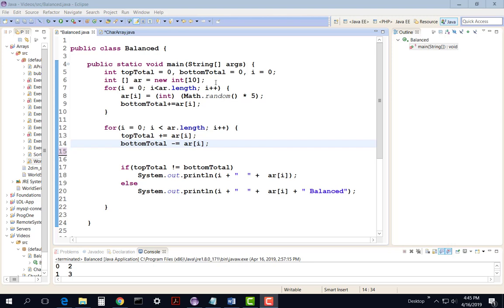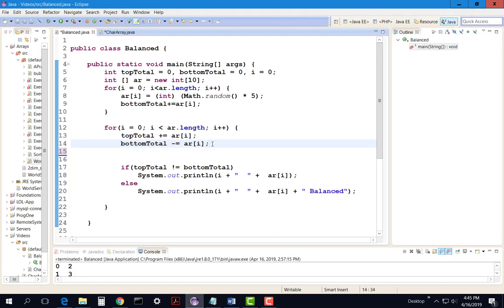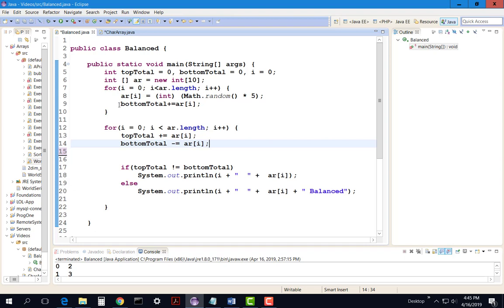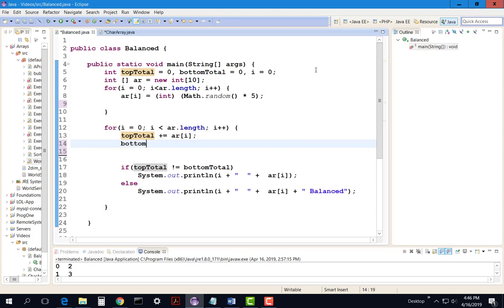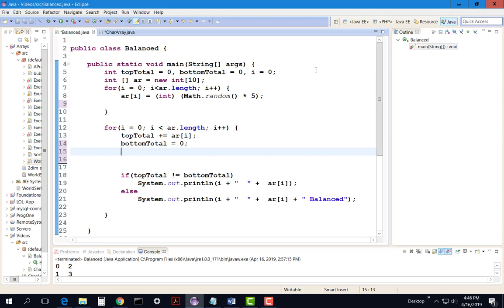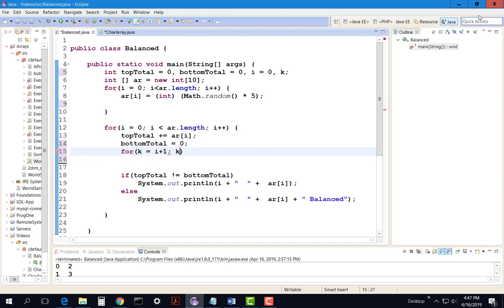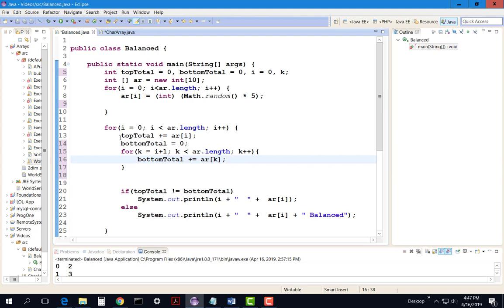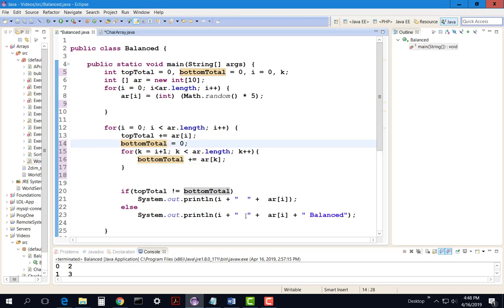Balanced Array 2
in class single dim array practice